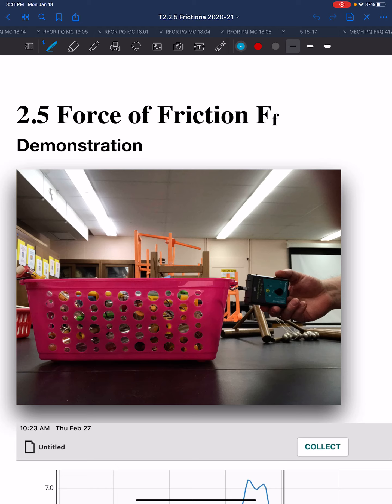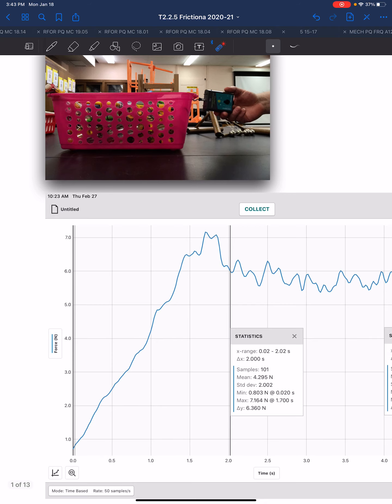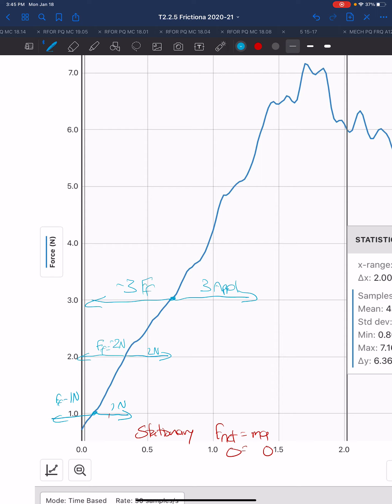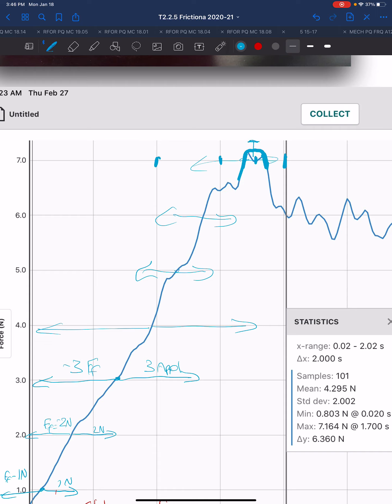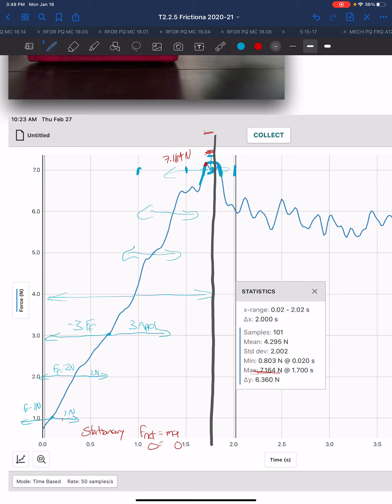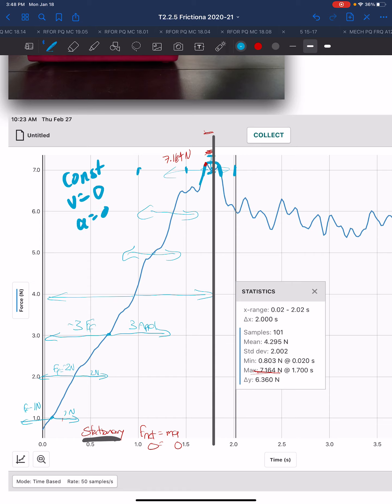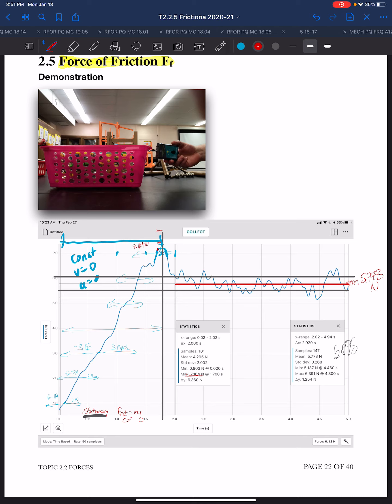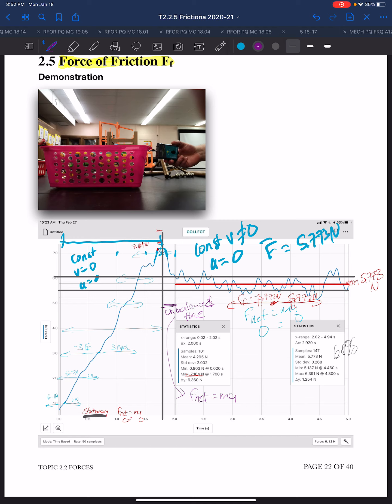2.5.0 Ff Demo